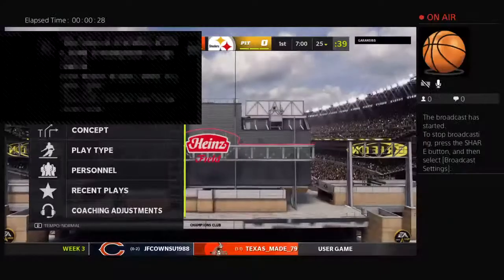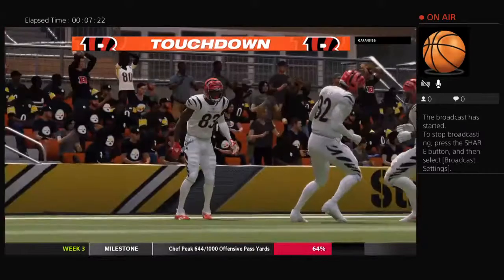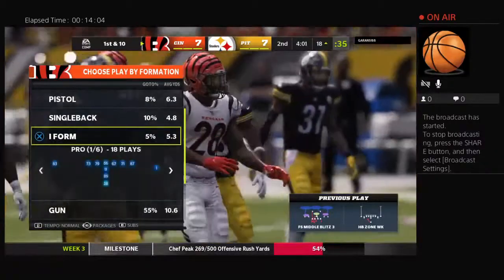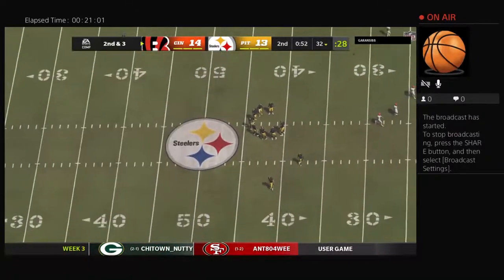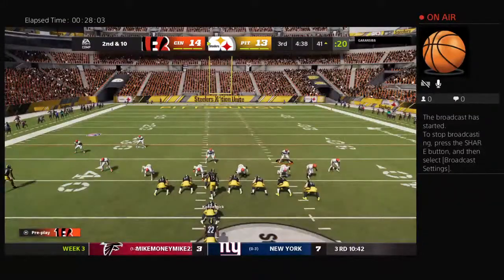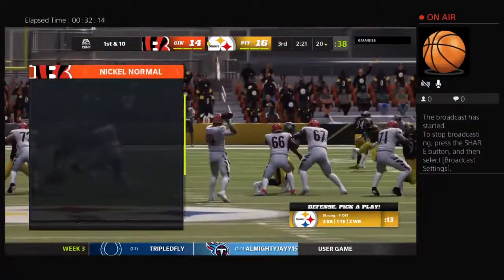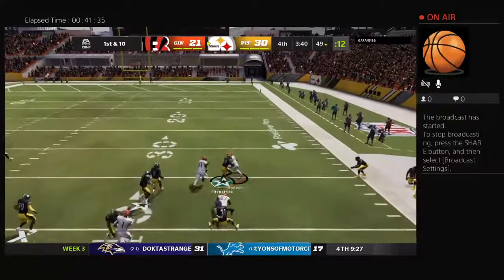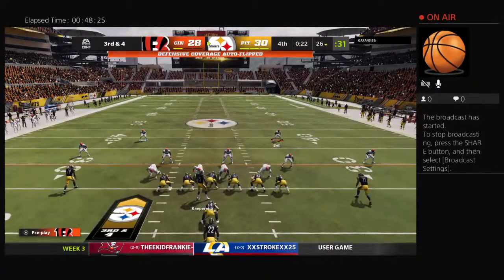The fields lg